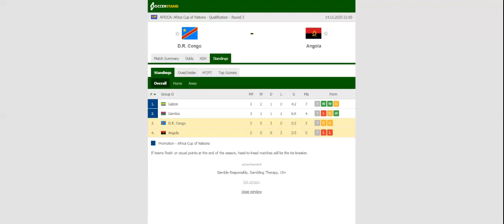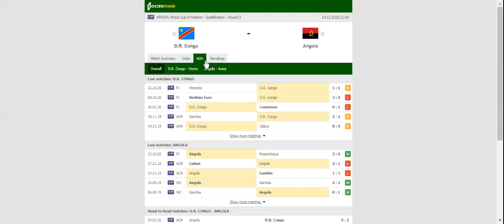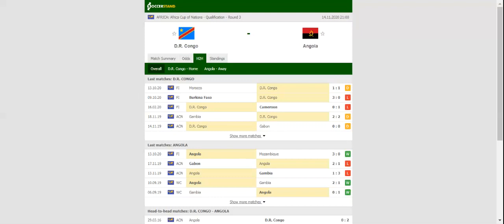DR CONGO VS ANGOLA PREDICTION & BETTING TIPS - 14/11/2020